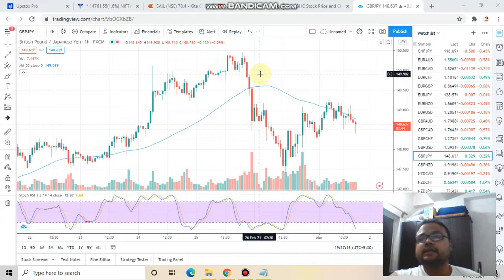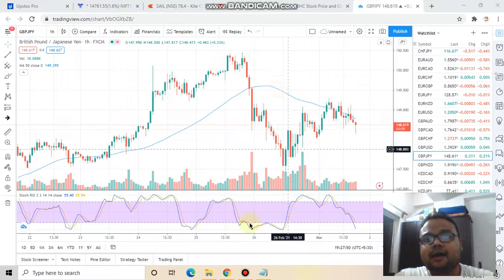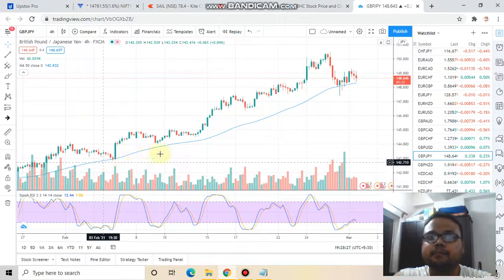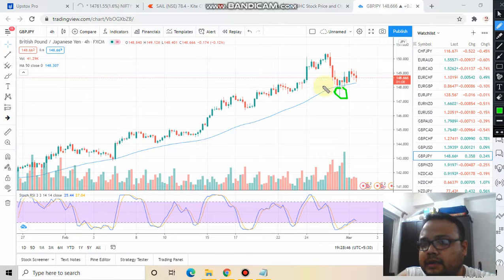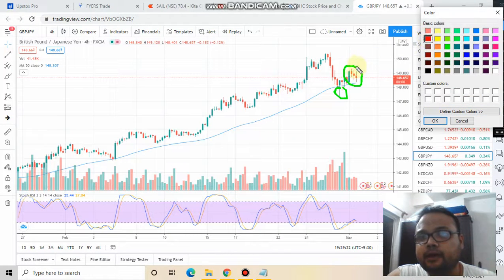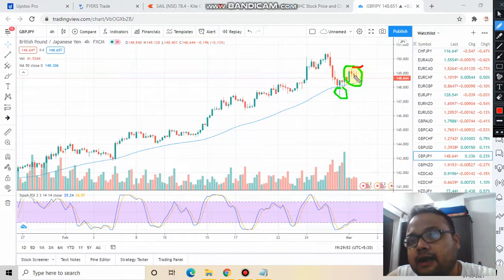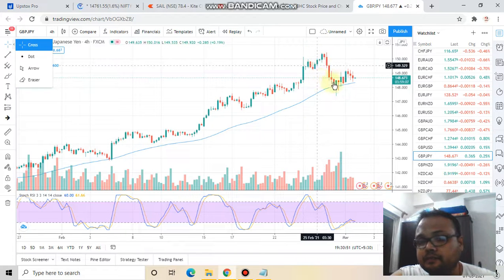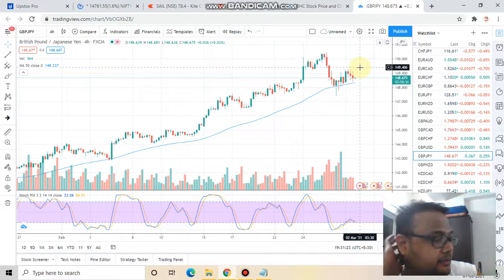GBP JPY Analysis Today 1 MAR 2021 | GBPJPY forecast today | GBP JPY trading strategy today